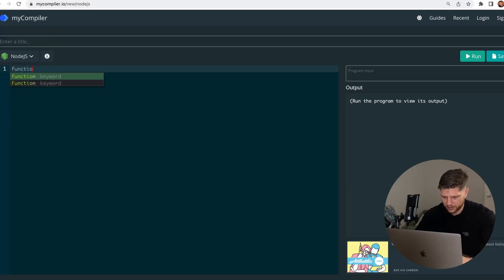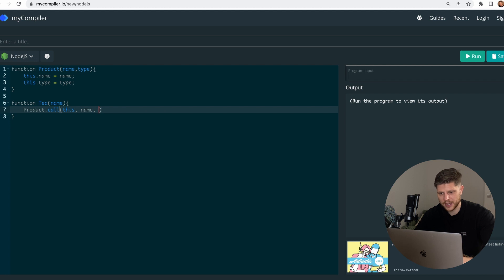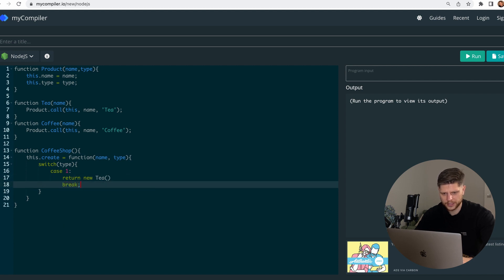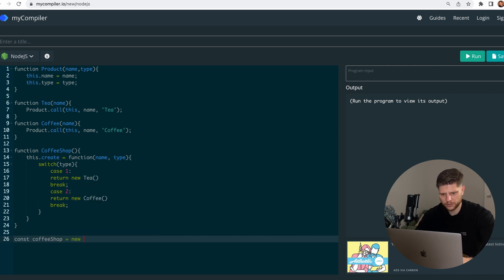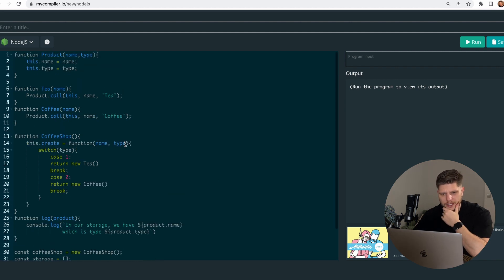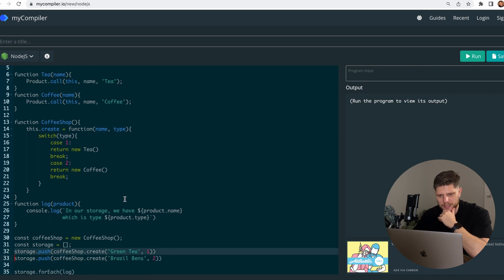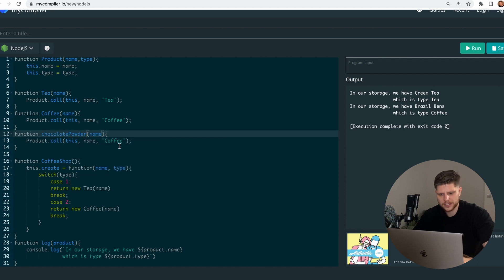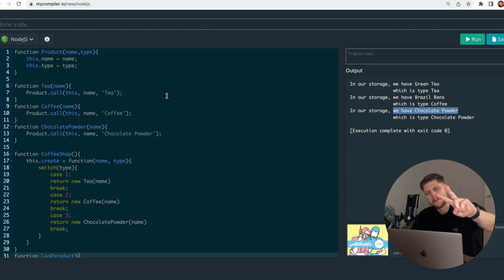JavaScript Factory Pattern: An Introduction for Beginners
In this video, you'll be introduced to the Factory design pattern in JavaScript, a creational design pattern that provides a simple and effective way to create objects. Whether you're new to software development or just new to this particular pattern, this video is the perfect starting point. You'll learn what the Factory pattern is, why it's important, and how it can be used to simplify your code. With clear and concise explanations and practical examples, you'll be on your way to mastering the Factory pattern in no time. So, if you're looking to improve your JavaScript skills and write more organized, efficient code, this video is a must-watch!